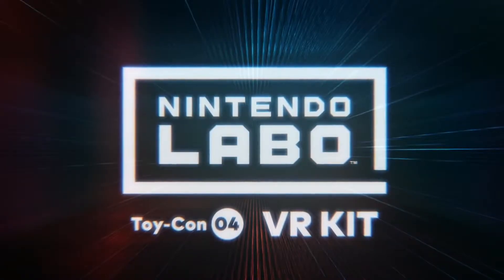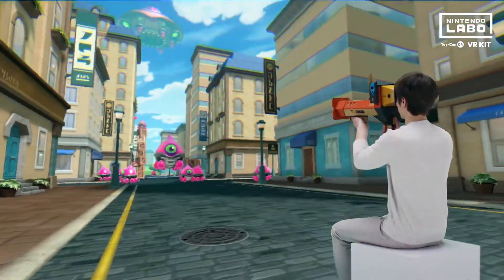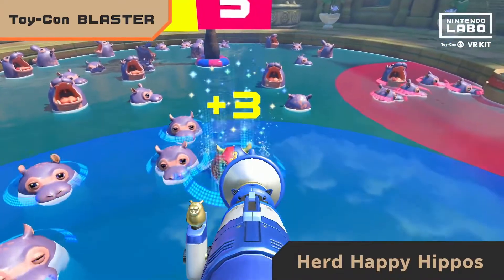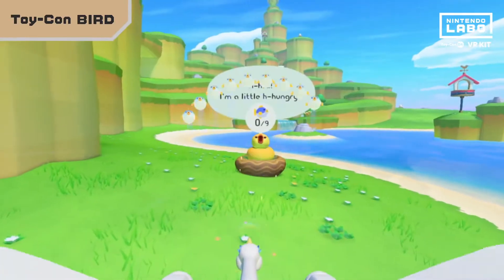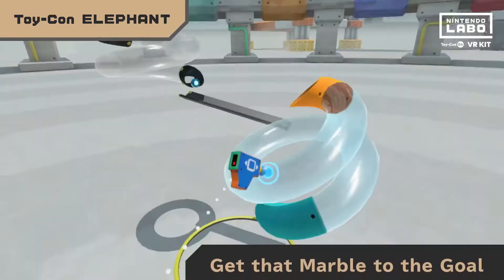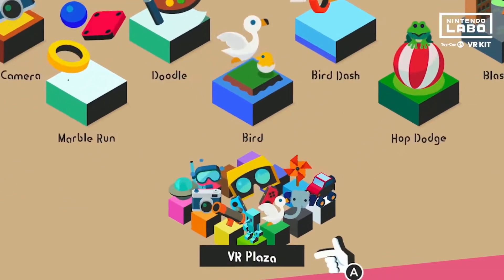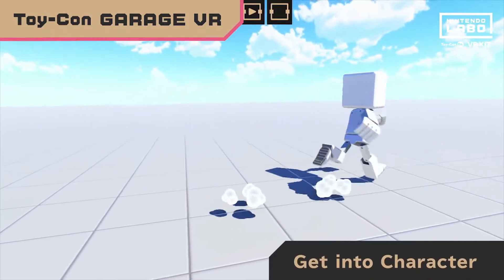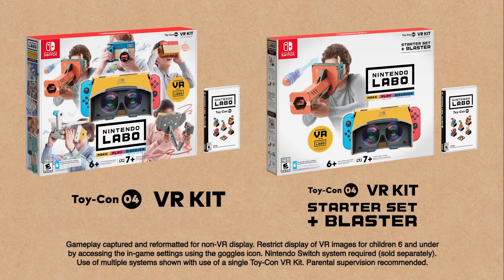Nintendo Labo VR Kit Release Trailer